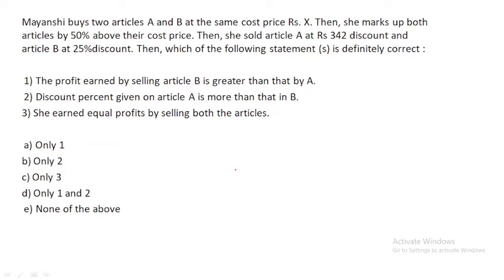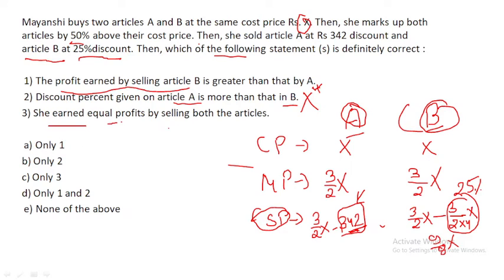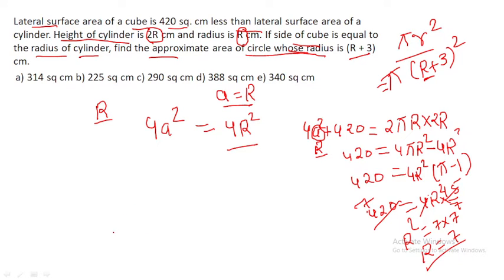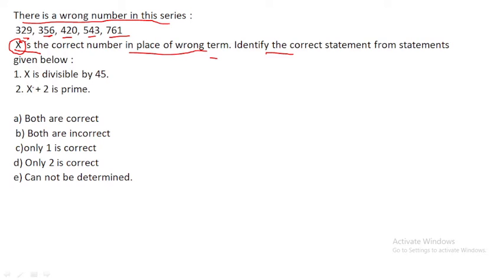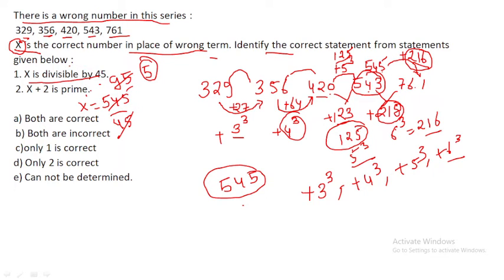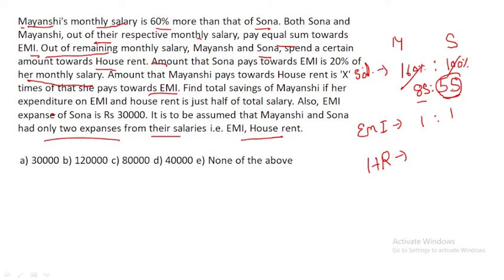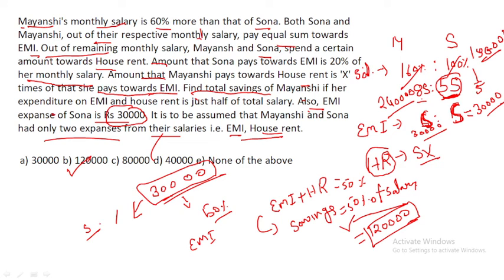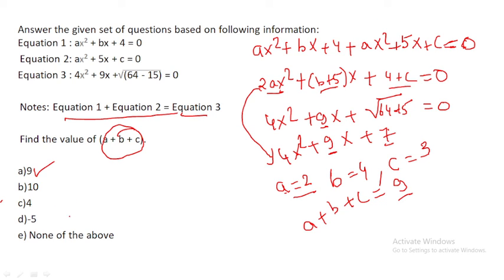LATEST RBI PATTERN QUESTIONS|QUANT